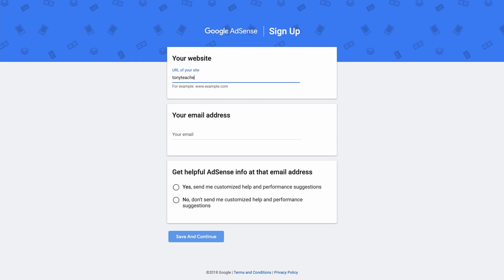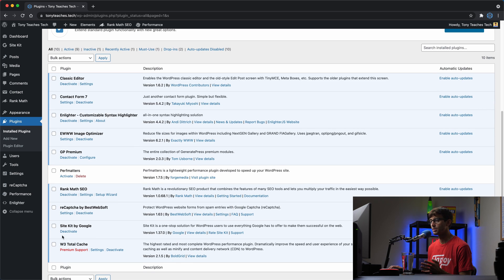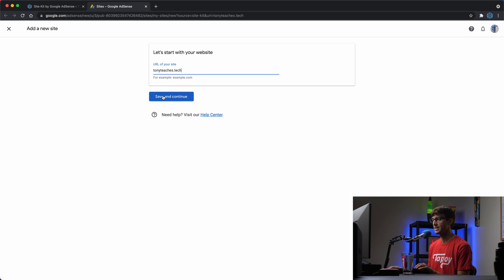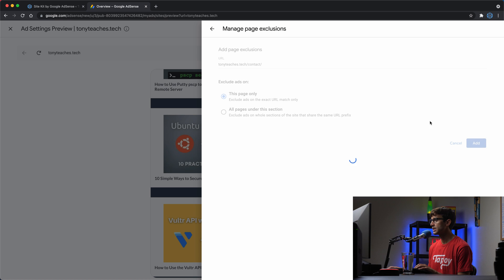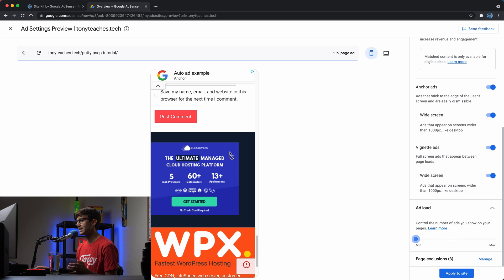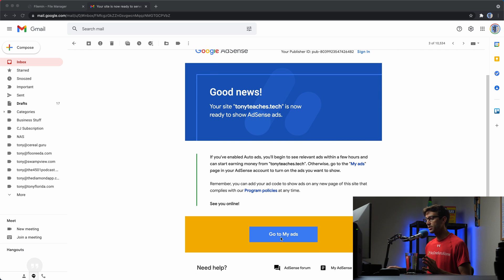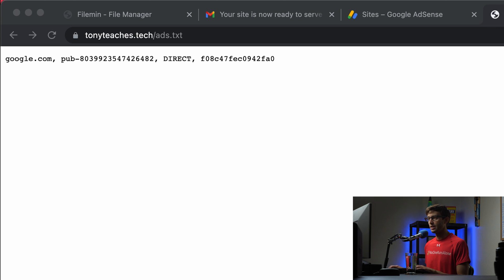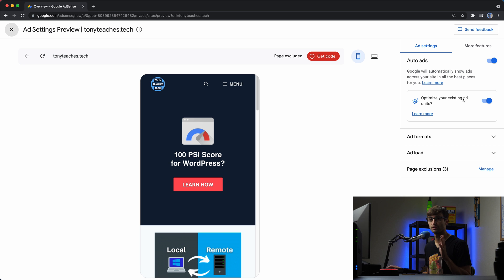How to Add Google AdSense to WordPress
Learn how to monetize your WordPress site with Google AdSense ads including the steps to get your site approved as well as the installation of ads.txt.